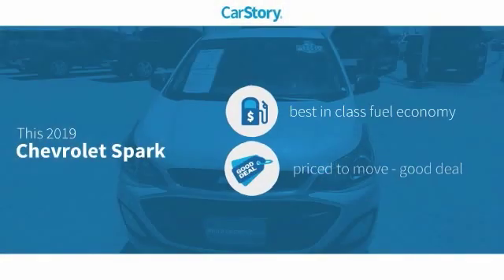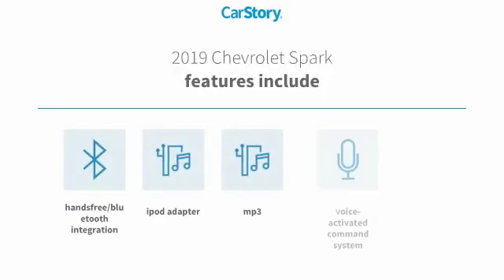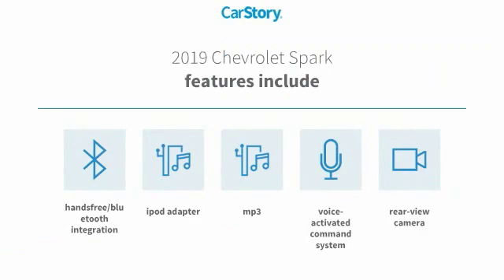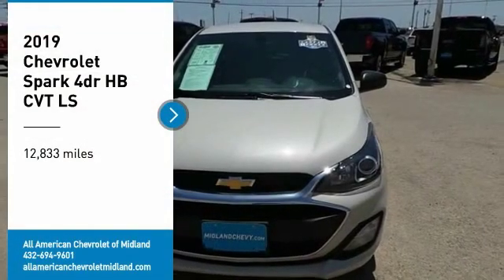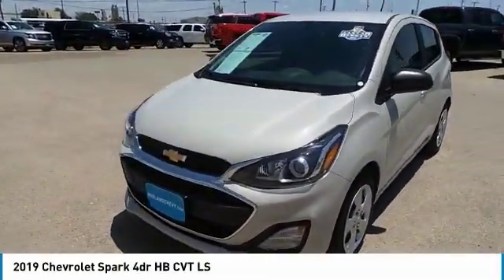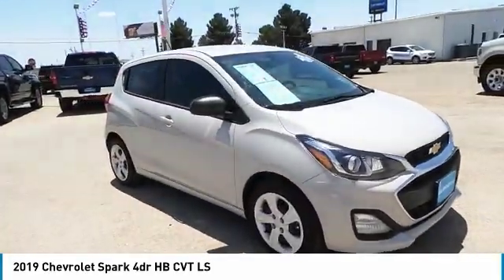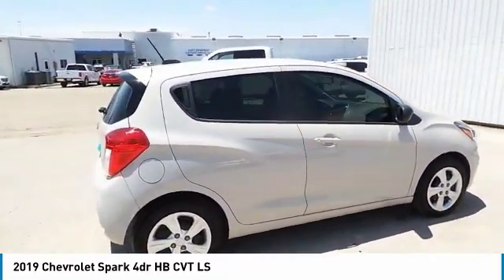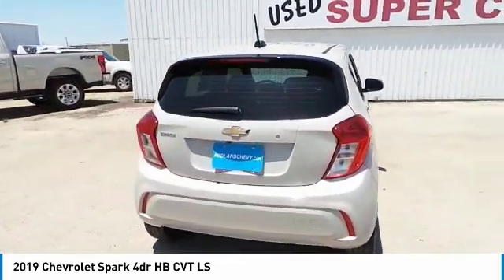2019 Chevrolet Spark Midland Texas KC746837T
2019 Chevrolet Spark 4dr HB CVT LS

LS trim. CARFAX 1-Owner. FUEL EFFICIENT 38 MPG Hwy/30 MPG City! Back-Up Camera, Onboard Communications System, WiFi Hotspot, AUDIO SYSTEM, CHEVROLET INFOTAINMENT.. ENGINE, 1.4L DOHC 4-CYLINDER MFI. READ MORE! KEY FEATURES INCLUDE Back-Up Camera, Onboard Communications System, WiFi Hotspot. MP3 Player, Electronic Stability Control, Bucket Seats, Brake Assist, 4-Wheel ABS. OPTION PACKAGES TRANSMISSION, CONTINUOUS VARIABLE (CVT) (STD), ENGINE, 1.4L DOHC 4-CYLINDER MFI (98 hp [73.07 kW] @ 6200 rpm, 94 lb-ft of torque [127.4 N-m] @ 4400 rpm) (STD), AUDIO SYSTEM, CHEVROLET INFOTAINMENT 3 SYSTEM, 7 DIAGONAL COLOR TOUCHSCREEN, AM/FM STEREO. Additional features for compatible phones include: Bluetooth audio streaming for 2 active devices, voice command pass-through to phone, Apple CarPlay and Android Auto capable (STD). Chevrolet LS with TOASTED MARSHMALLOW exterior and JET BLACK interior features a 4 Cylinder Engine with 98 HP at 6200 RPM*. EXPERTS REPORT Edmunds.com's review says Excellent smartphone connectivity technology is another draw since every Spark comes standard with a touchscreen infotainment system that has Android Auto and Apple CarPlay smartphone integration.. Great Gas Mileage: 38 MPG Hwy. BUY WITH CONFIDENCE AutoCheck One Owner WHY BUY FROM US At All American Chevrolet of Midland, our inventory includes the popular Chevy Cruze, the versatile Chevy Suburban and the powerful Chevy Silverado pickup truck. All American Chevrolet of Midland also has GM Certified Used Vehicles, vehicles that meet GM's demanding standards for quality and pass a meticulous certification process. Plus TT&L and fees. Price contains all applicable dealer incentives and non-limited factory rebates. You may qualify for additional rebates; see dealer for details.